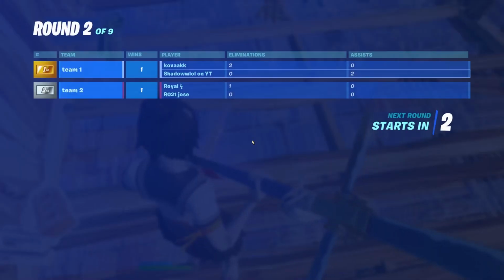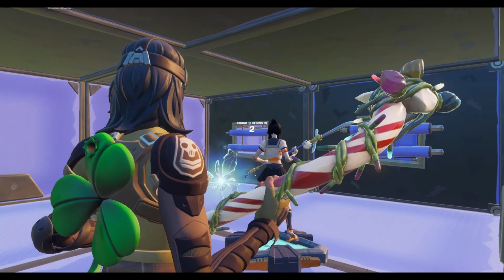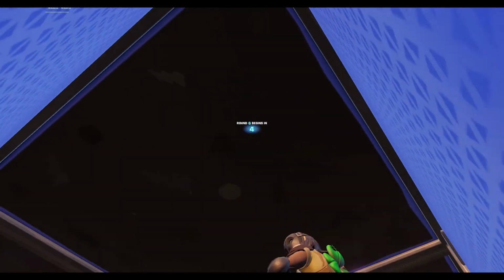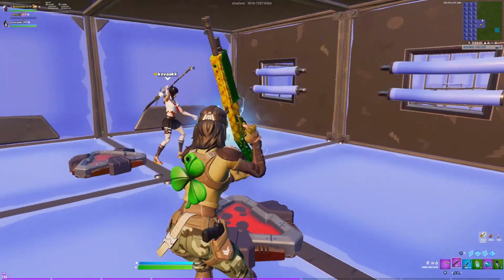Fortnite - 2v2 TTF (Tag Team Fight) *NEW* Practice Mode! Better Than ZONE WARS!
😘🎮USE CODE "LOLNIGHTZ" IN THE ITEM SHOP!🎮😘 THANK YOU!

Try this mode out and see how you do! 😀

I upload weekly Monday-Friday and stream on Saturday & Sunday on YouTube!

-  𝓝𝓲𝓰𝓱𝓽𝔃 😎

𝐒𝐘𝐒𝐓𝐄𝐌 𝐒𝐏𝐄𝐂𝐒:
GPU: GeForce GTX 1660 Ti
CPU: Intel(R) Core(TM) i7-10700F CPU @ 2.90GHz
Memory: 32 GB RAM (31.94 GB RAM usable)
Current resolution: 1920 x 1080, 240Hz